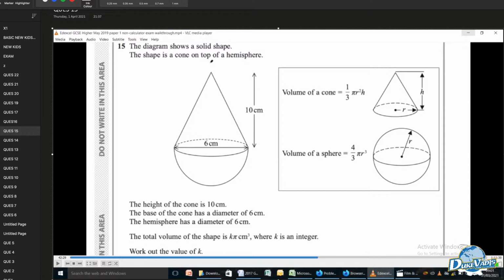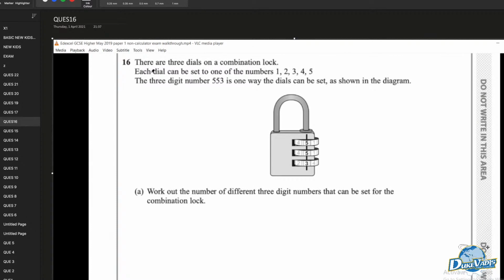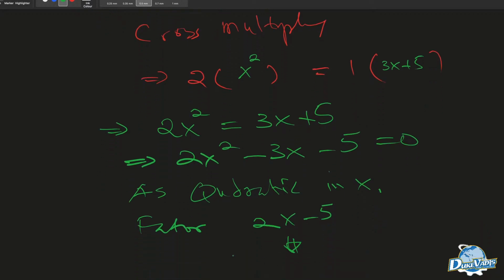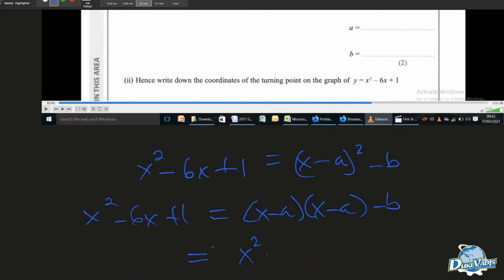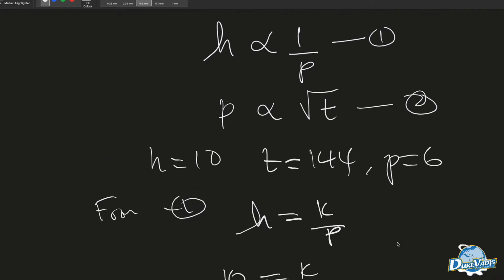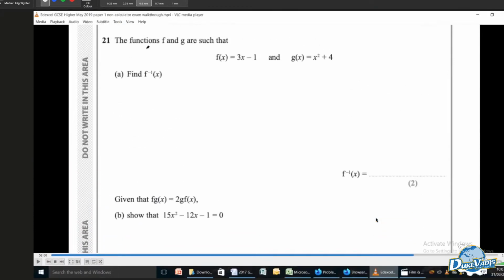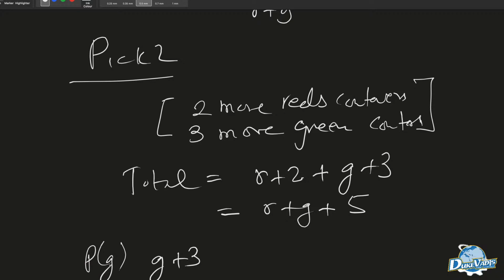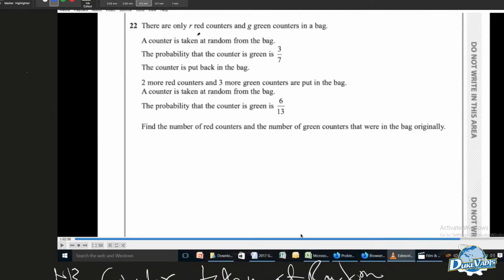HOW TO TAKE TIME WORK AND UNDERSTAND EVERY QUESTION ON PEARSON Edexcel Level 1 GCSE v3